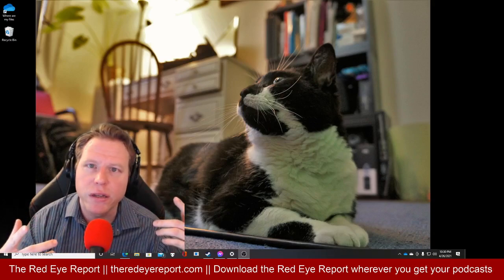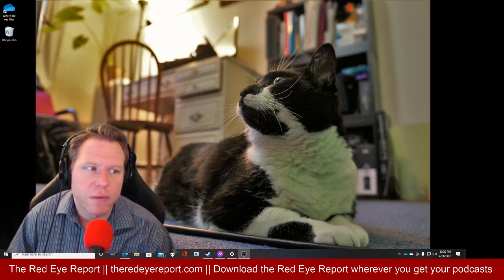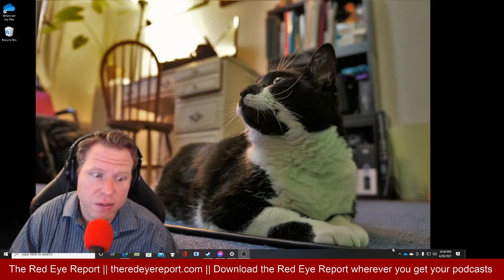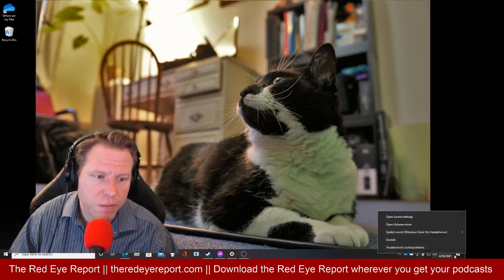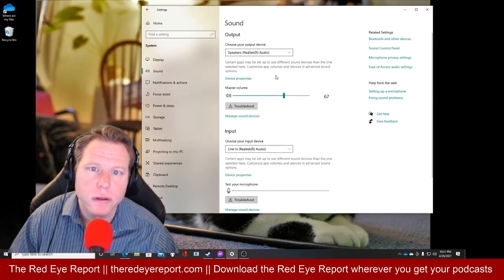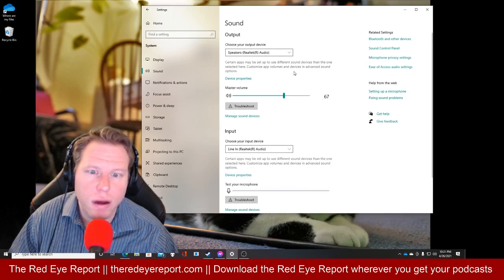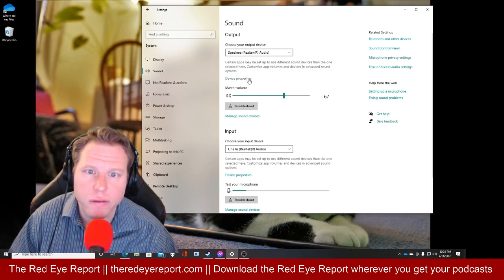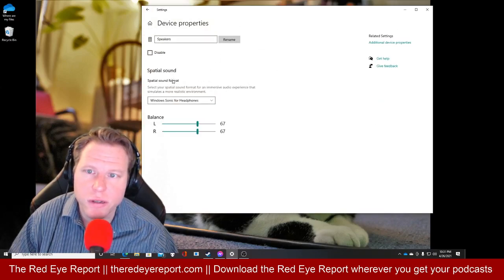Fix Horizon Zero Dawn Audio PC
Good luck!

Windows Sonic fixes the severe audio problems in Horizon. Dolby Atmos makes it sound much better on my system. To activate Atmos on your system, you'll need to download Dolby Access on the Windows Store and activate Atmos for $15.